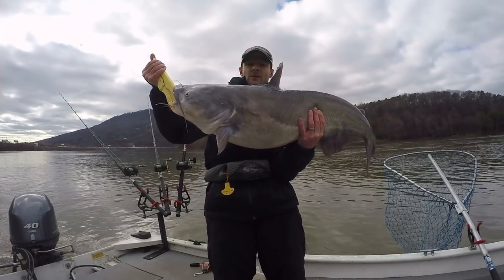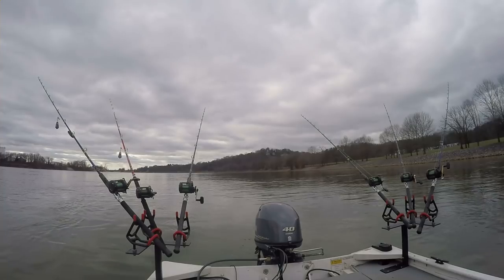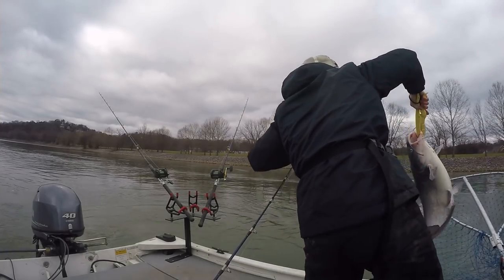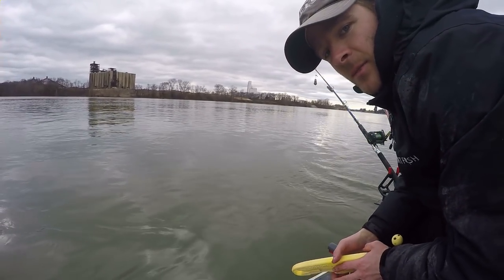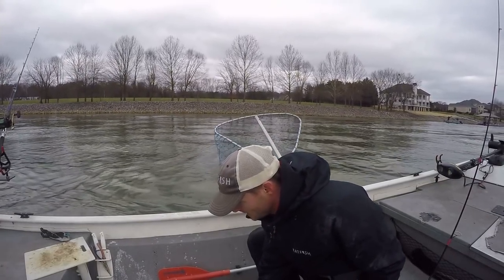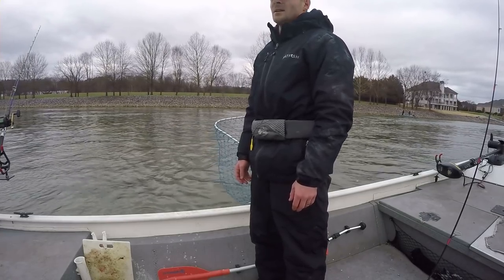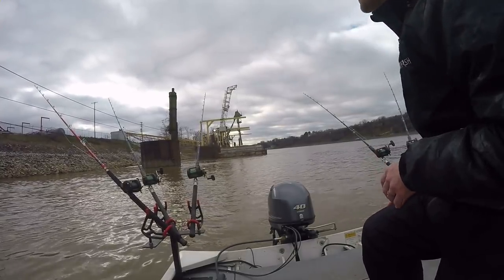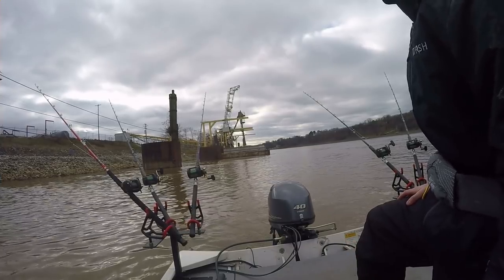Winter Catfishing at its BEST - Catching BIG Catfish at EVERY SPOT!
Wrestling season has kept me off the river for several weeks, but I finally had a free weekend to chase after those whisker fish. No monsters, but the quality was really good.

--- HALF DAY (minimum of 4 hrs. on the water) for one person is $200. Two people is $250.
--- FULL DAY (minimum of 8 hrs. on the water) for one person is $300. Two people is $400.

Current club members - Fins Scales & Tales, BigRooster, and julie lefler

Current patrons - Andrew Hong, Craig Rasnic, Dale Gilbert, Dylan Fountaine, Ethan Hodge, Nick Adams, and Reel Beasts